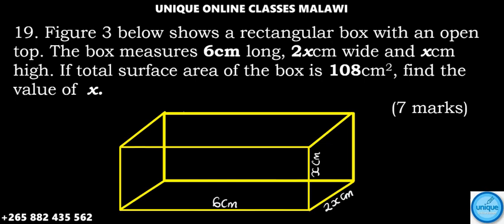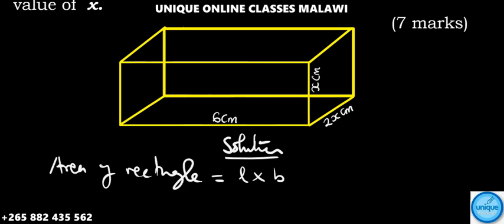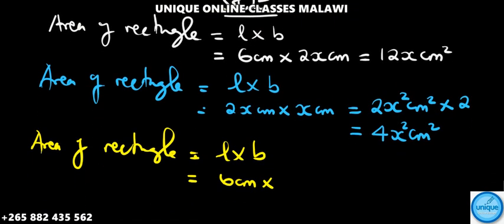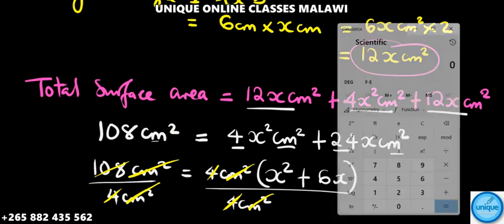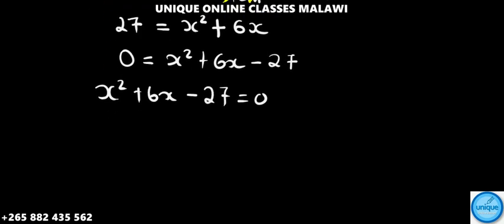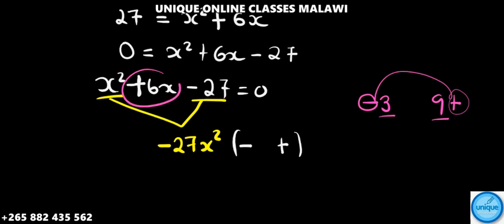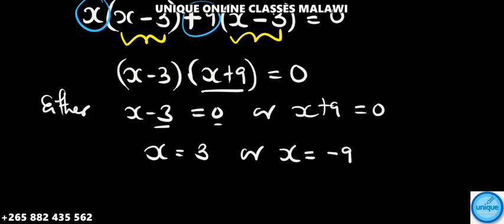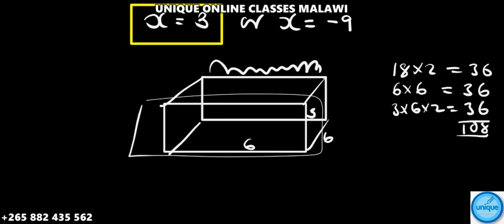Form 3 Maths - Algebra word problem practice question.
In this video am finding the missing value of length of a rectangle by using total surface area which led to factorisation.